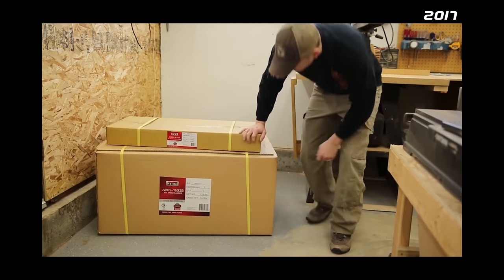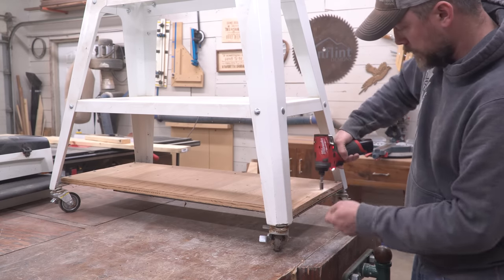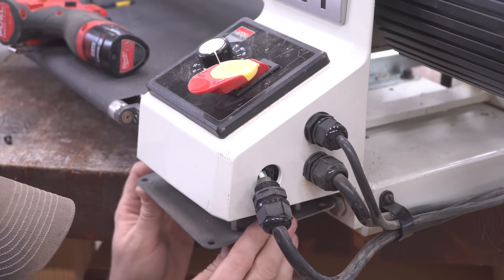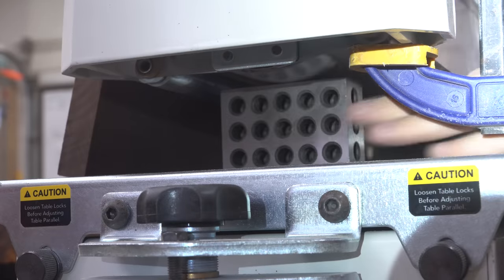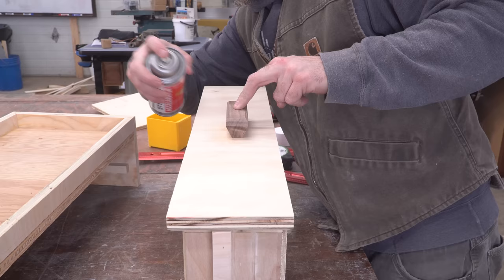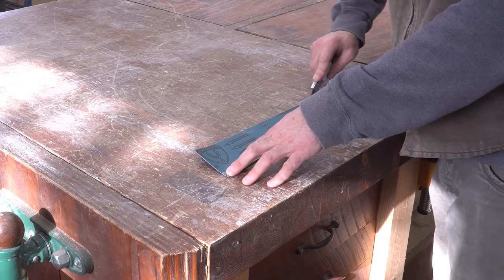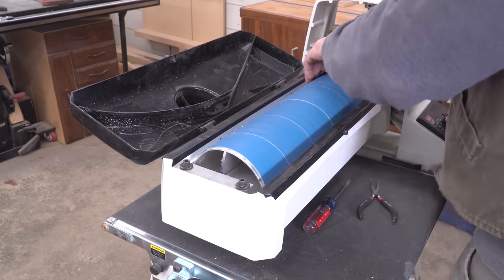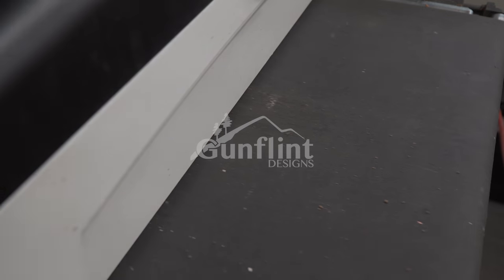Does Your Shop Need a Drum Sander? Long-Term Tool Review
I've had this tool for a few years now - here are a few of my thoughts on it.

TOOLS & MATERIALS:
18-36 Drum Sander
Impact Driver
Swivel Socket Adapter
Dust Extractor
1-2-3 Blocks
Wide Electrical Tape
Dust Boot
Brad Nailer
Sandpaper Eraser